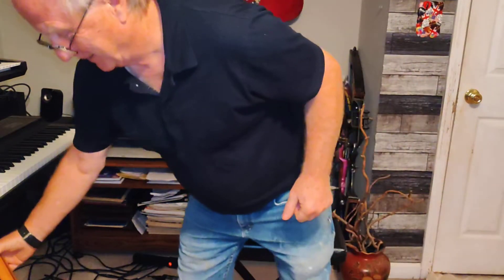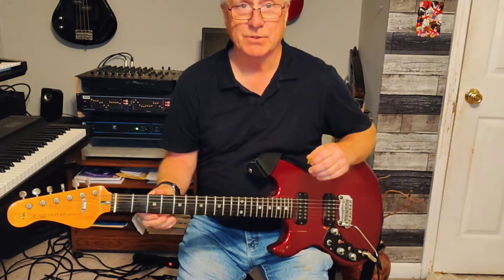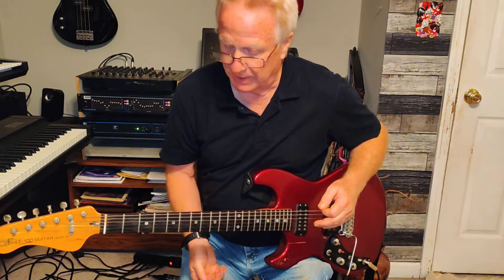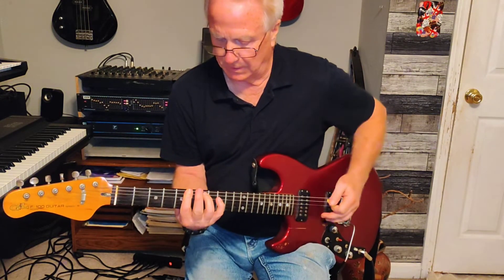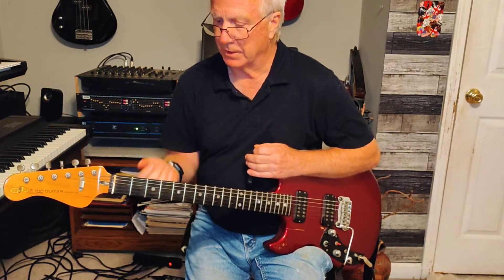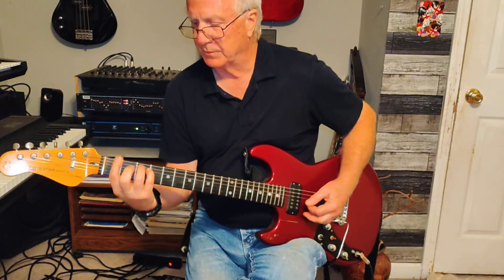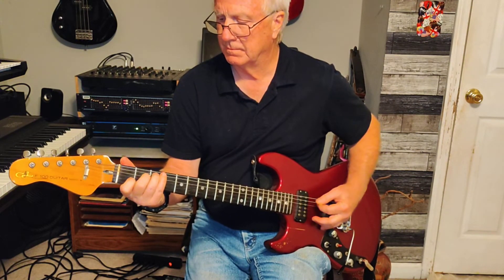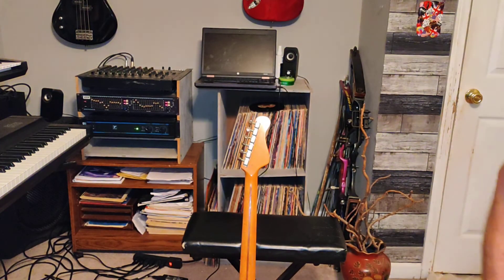Journey Opened The Door Guitar Tutorial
Tutorial on how I play Opened The Door, from Journey's Infinity album.